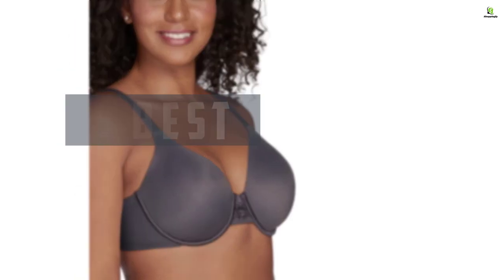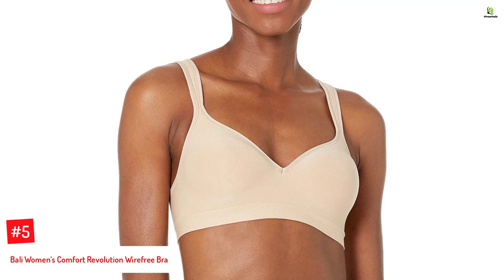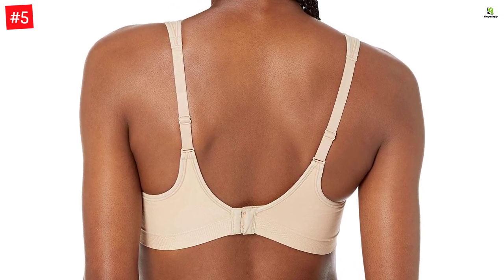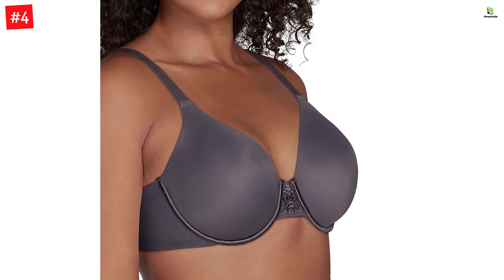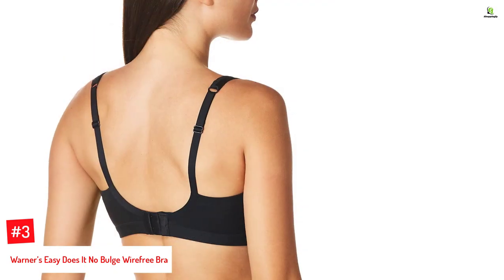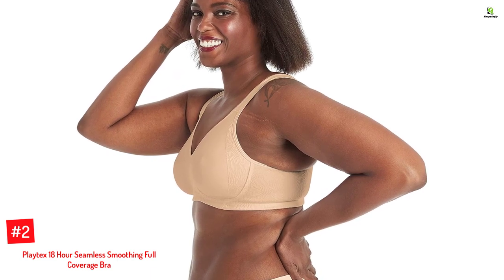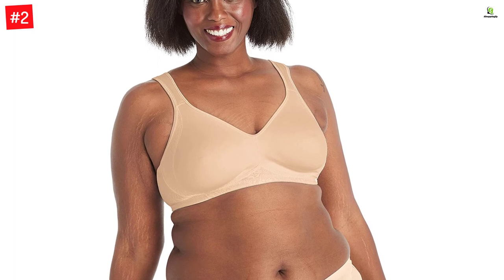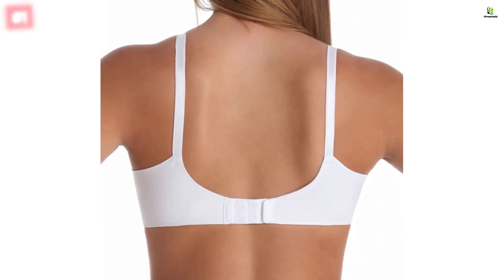Top 5 Best Bras For Side Fat In 2022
☛ All The Links to Best Bras For Side Fat listed in this Video:-

►5. Bali Women’s Comfort Revolution Wirefree Bra.

► 4. Vanity Fair Full Figure Beauty Back Smoothing Bra.

► 3. Warner’s Easy Does It No Bulge Wirefree Bra.

► 2. Playtex 18 Hour Seamless Smoothing Full Coverage Bra.

►1. Olga Women’s No Side Effects Underwire Contour Bra.